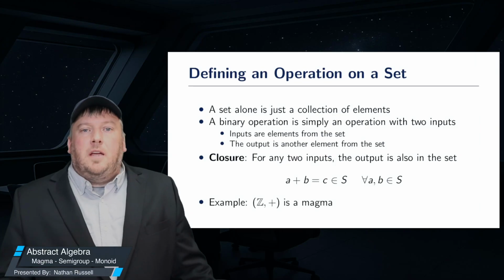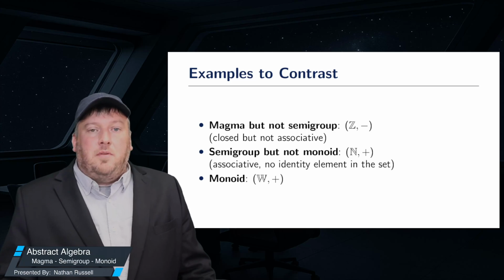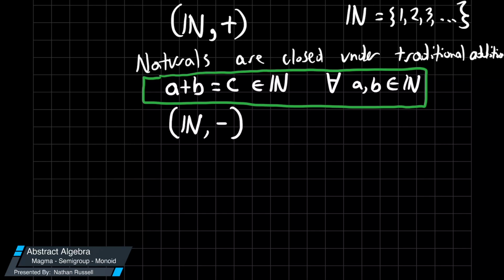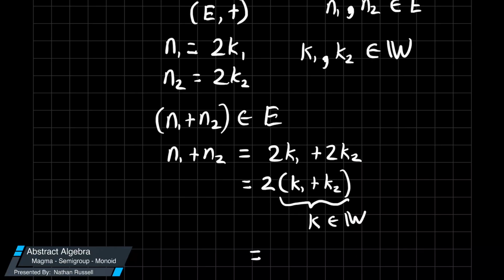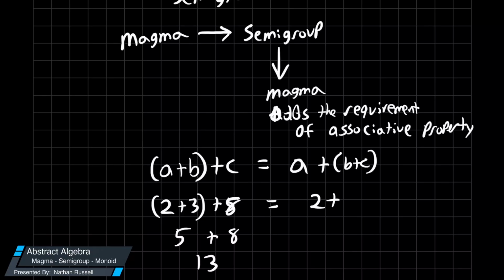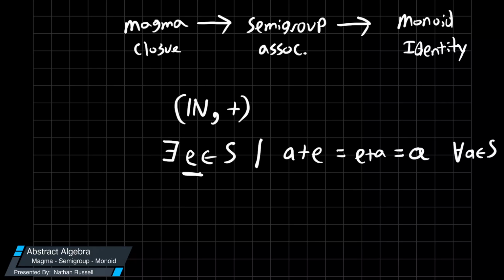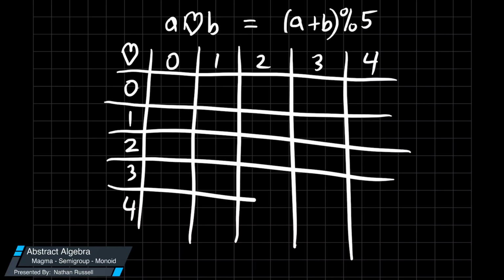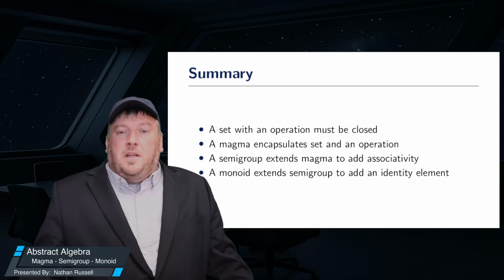Abstract Algebra - Magma, SemiGroup, and Monoid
This lecture introduces the mathematical term called closure.  It defines how mathematical structure, known as magma, encapsulates a set and an operation on the set with the property of closure.  The lecture demonstrates how magmas are extended to form SemiGroups (associativity).  Extending semigroups leads to monoids (requires identity).  This lecture is presented from a computer science object oriented framework of object oriented design.